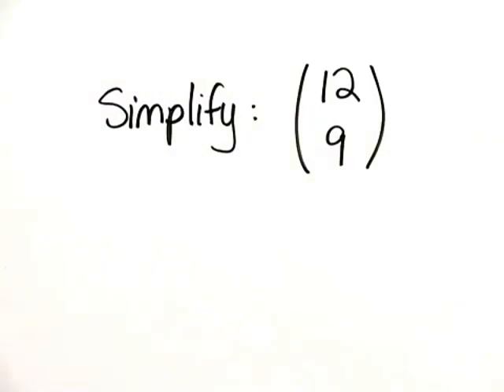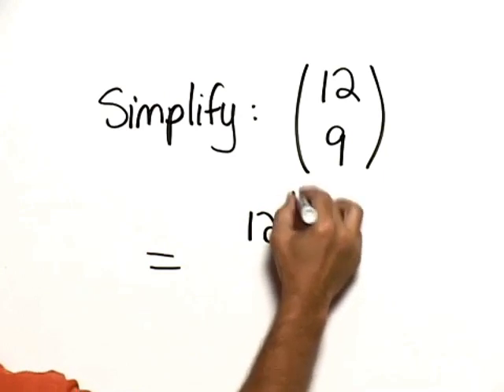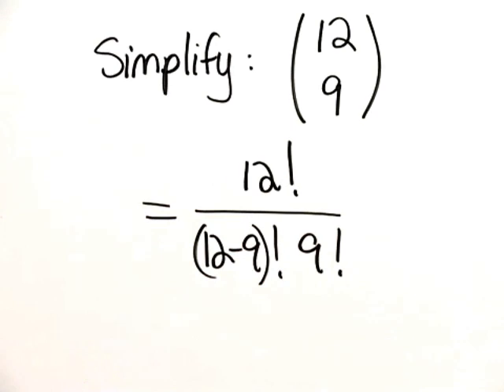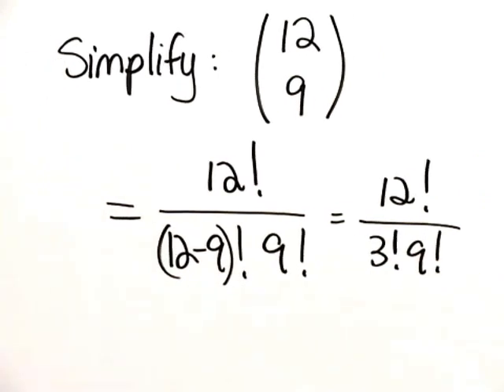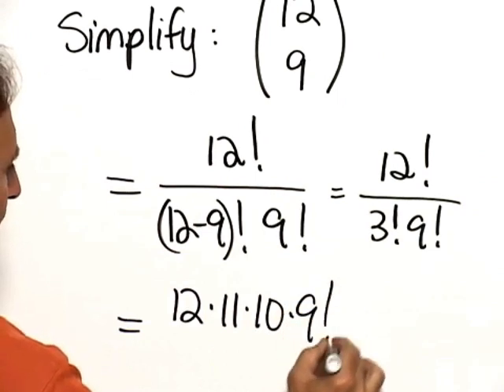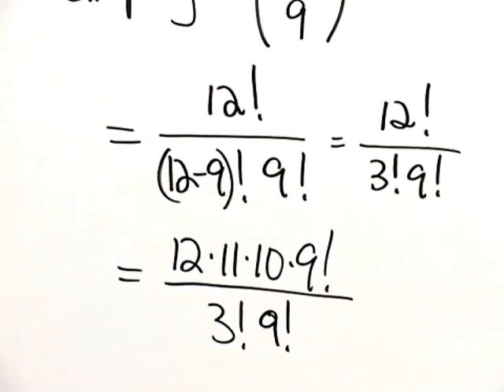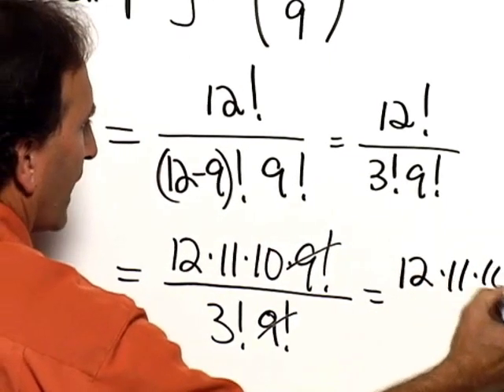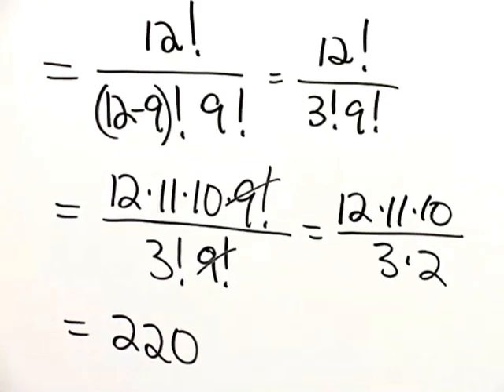Bittinger Intermediate Algebra 10e Chapter Test Prep Ch. 11 Ex. 20